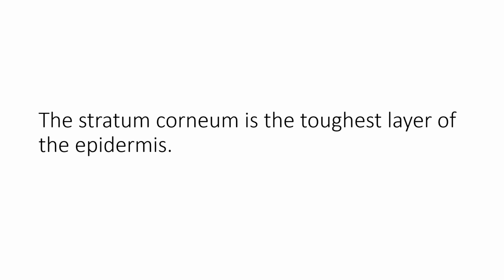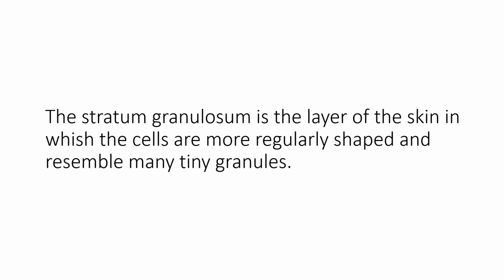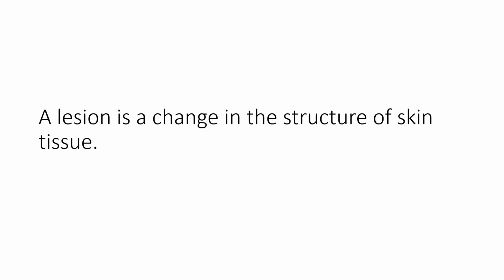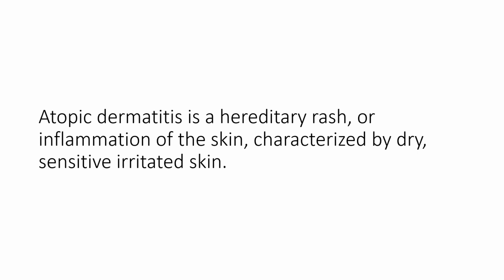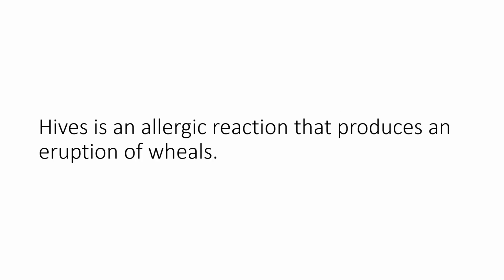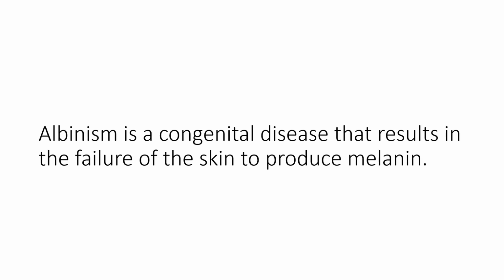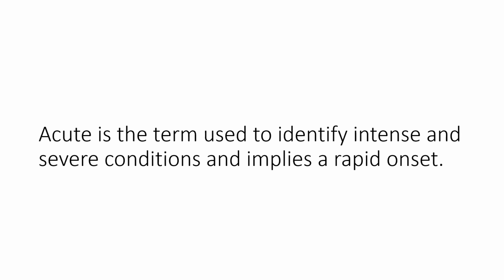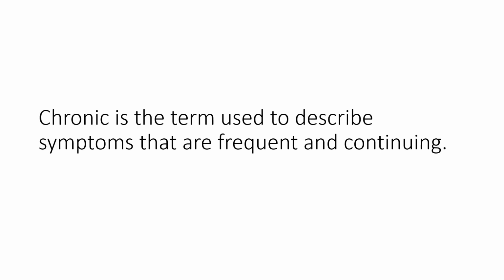Milady Chapter 8 Esthetician review written exam Skin physiology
Hi guys, I came from Ukraine and English is my second language. This is my review to prepare myself for esthetician written state board exam in New York. And I pass in in first time.

If you have any questions please feel free and ask below.